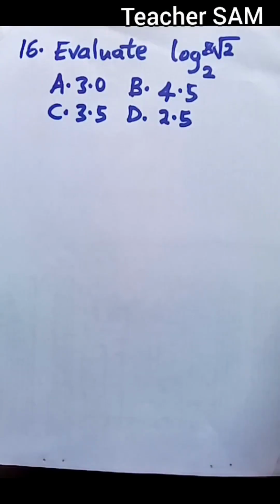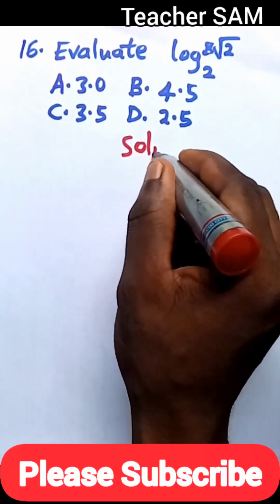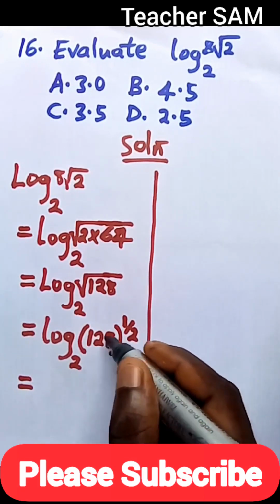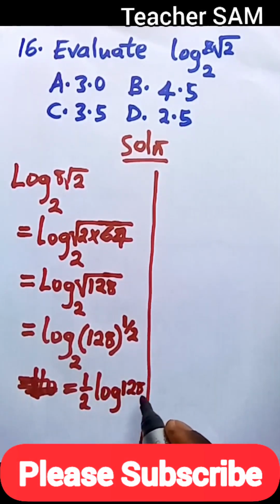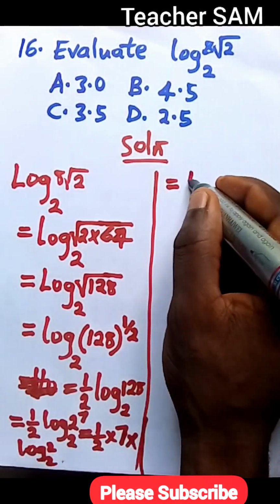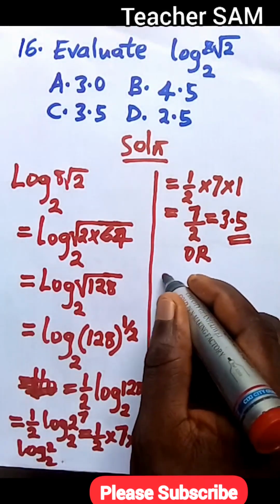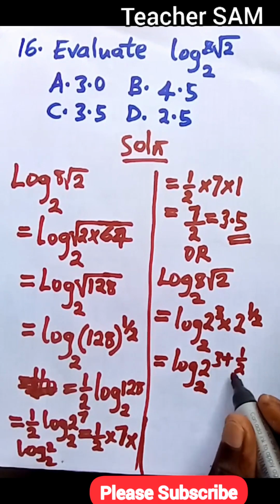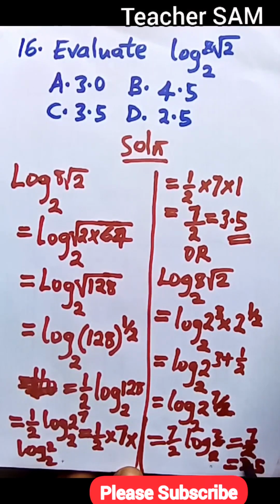JAMB 2023: (16) |Jamb Mathematics 2022 Past Questions | Complete Solution